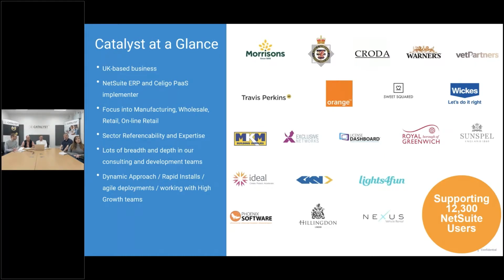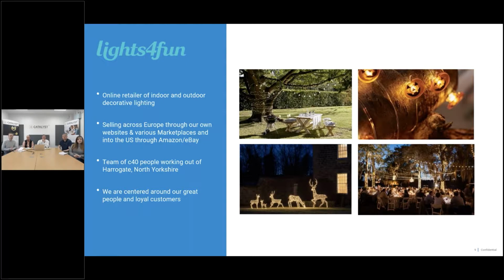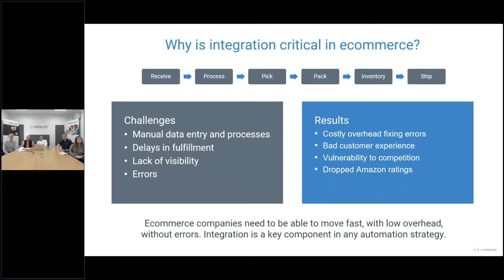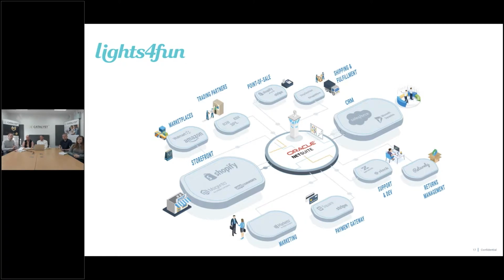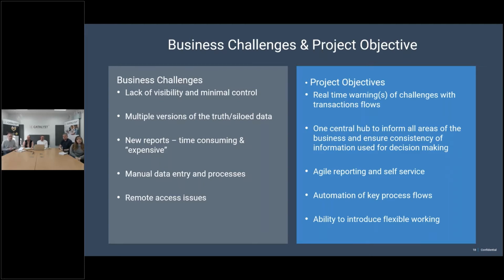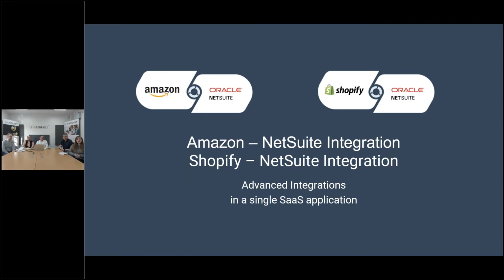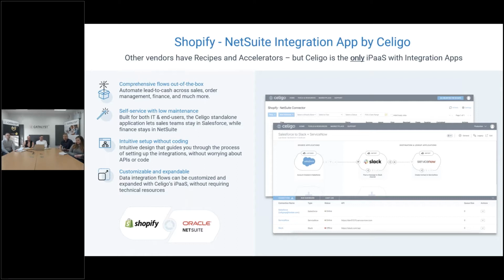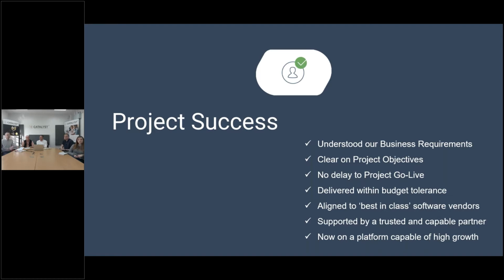Automating your Omnichannel Operations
In this webinar we highlight the success story behind how Catalyst IT completed an end-to-end NetSuite implementation and integration project using Celigo. Automating Lights4Fun’s omnichannel business and completely transforming the way Lights4Fun operates.